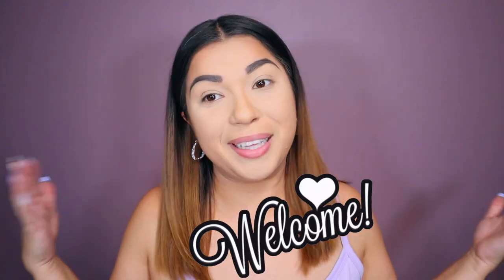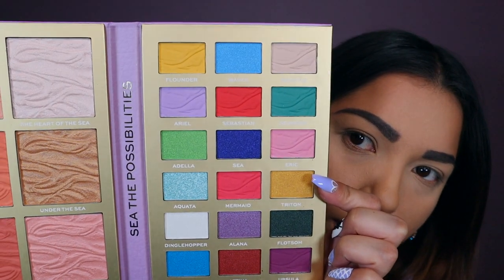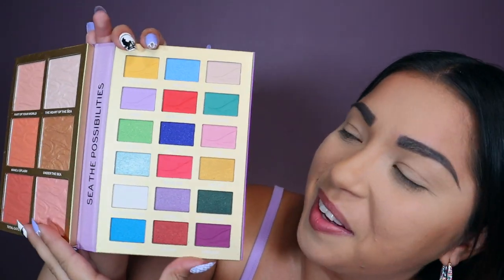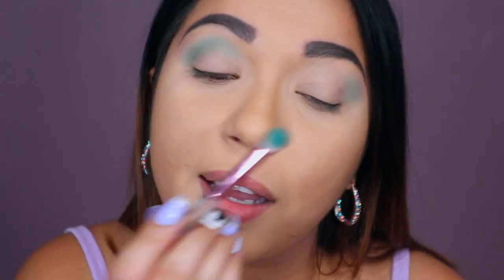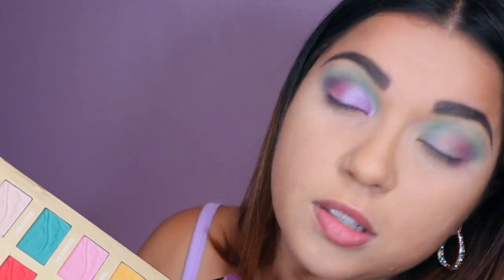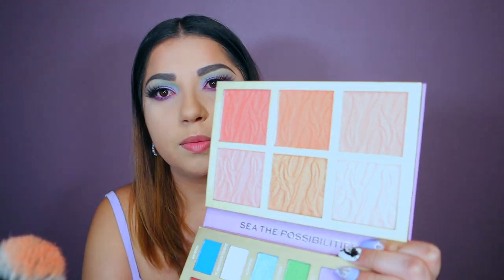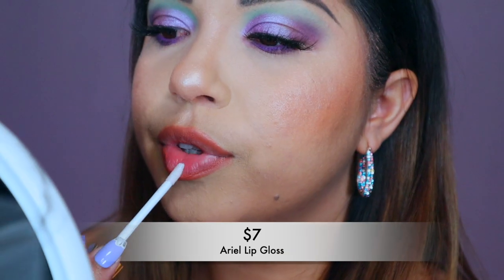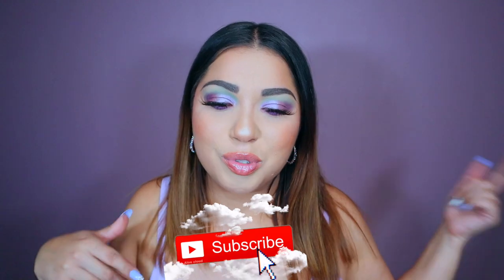I Heart Revolution X Disney The Little Mermaid | Honest Review and Tutorial | This made my eyes Red!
The Little Mermaid Collection by I Heart Revolution | Honest Review and Tutorial | This made my eyes RED

 Shirt - Walmart
 Lashes - Rude Cosmetics In  Fantasize
 Eyes - The Little Mermaid Palette by I ❤️ Revolution
           - Sky high Mascara
 Face - Maybeline fit me dewey foundation 225
           - Elf camo concealer in Medium Sand
           - fit me powder in 220
           - Bronzer Elf
 Lips - Little Mermaid Lip Gloss

 Nails - press ons by vanity nails here is the link to the Instagram page for my nails 💅

💕Here is the link to my Cousins page ! She made my logo, Banner, and stickers ! She is super talented 💕

You Should- Patrick Patrikios
Caballero- Ofshane
Know Myself - Patrick Patrikos

All music is by YouTube studio

TheLittleMermaid iheartrevolution honestreview favs nikitadragun lizziemcguire colourpop FAVORITES Rebelfluer Rihanna Newmakeup tutorials Daydreamer buhbye Elf Celiselly Hudabeauty huda HUDA Beauty Subscription Boxes Mystery Box Unboxing early 2000s makeup lip oil Jeffree Star tutorials blood sugar Leo lip liner fit me foundation hits mascara highlighter palette e.l.f. Cosmetics new makeup brushes oversight Luxie sponge 90’s baby Rose gold Ross haul Rihanna perfume smelling musky and good ruby red sugar cane cavity palette mua eyeshadow